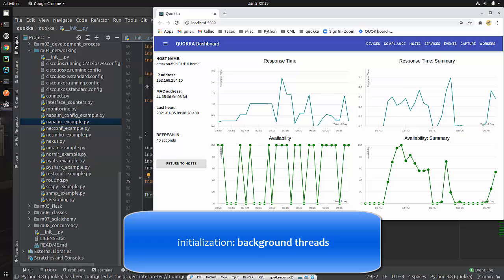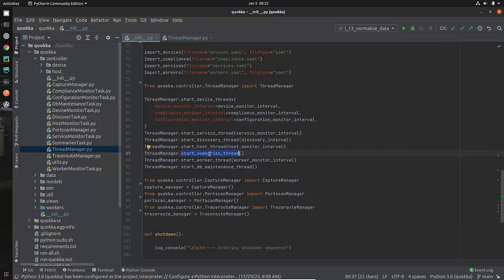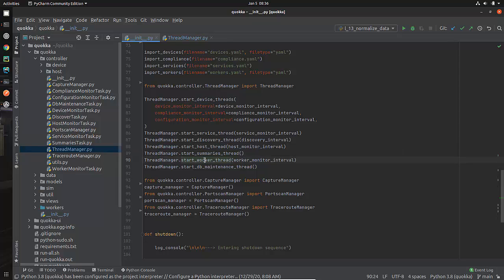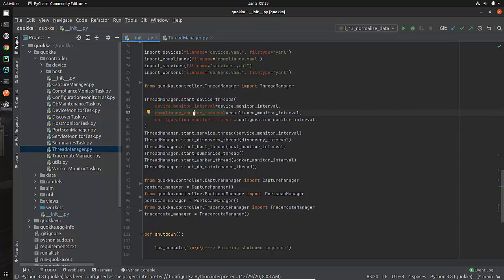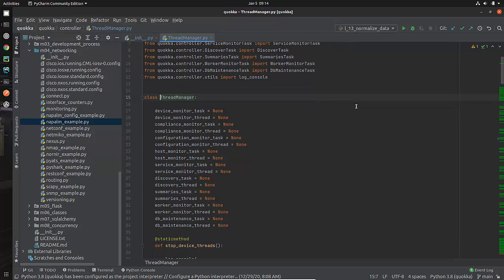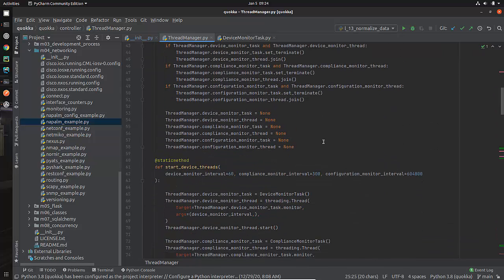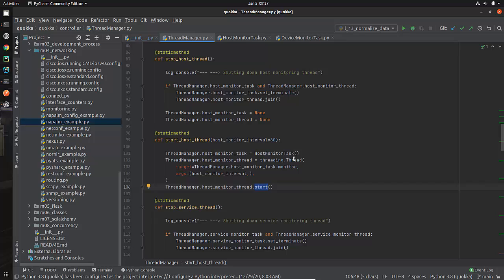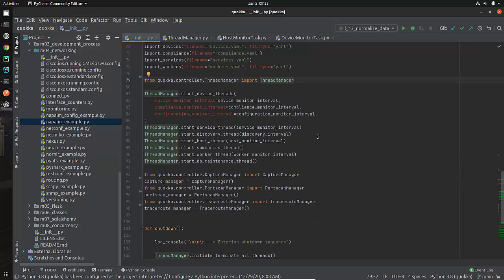qw 06 initialization: background threads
Description of how quokka creates and starts background threads for monitoring devices, service, hosts, etc.